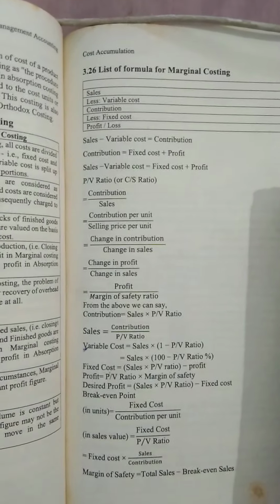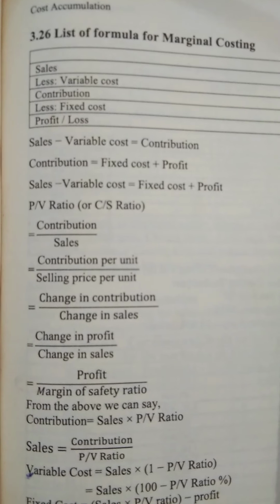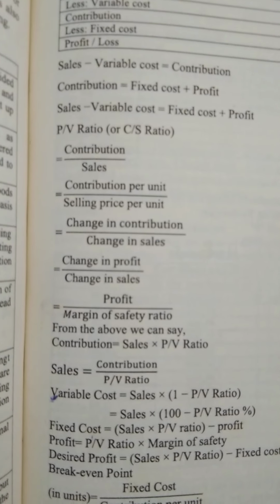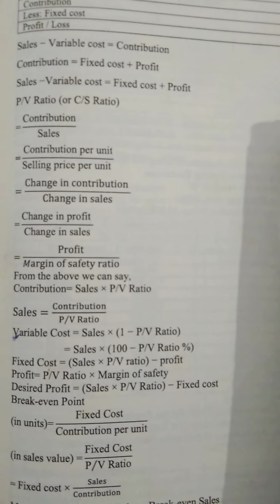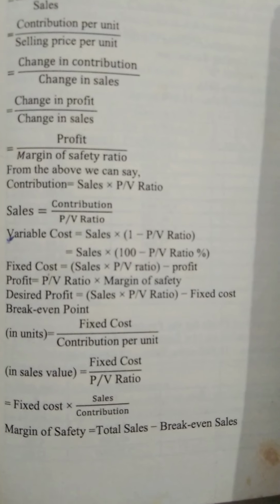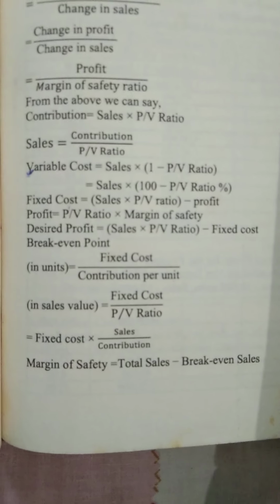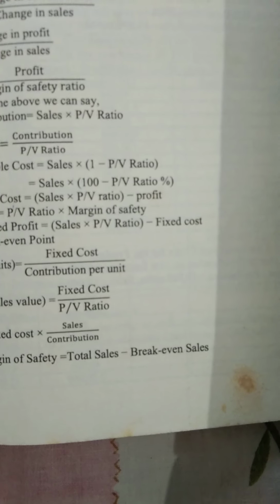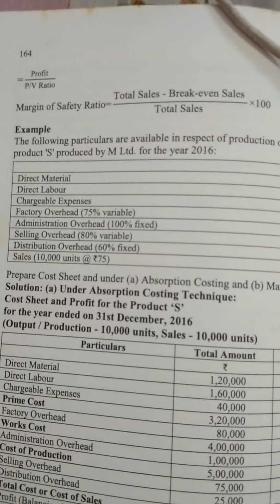List of Formula of Marginal Costing